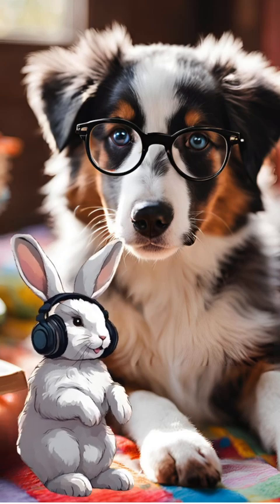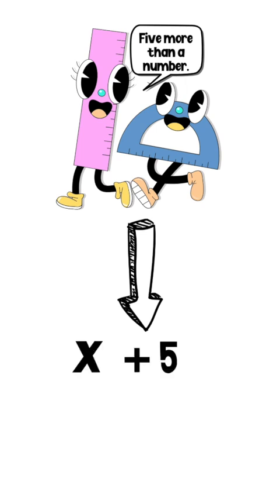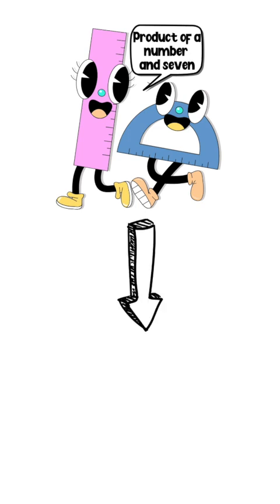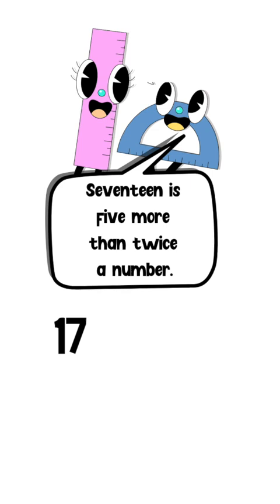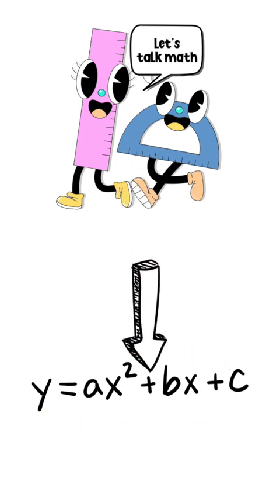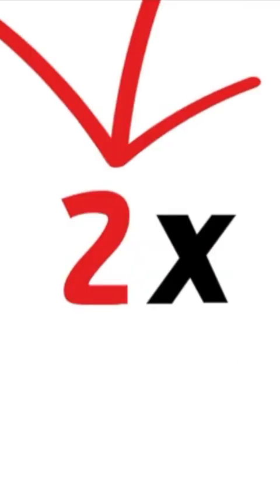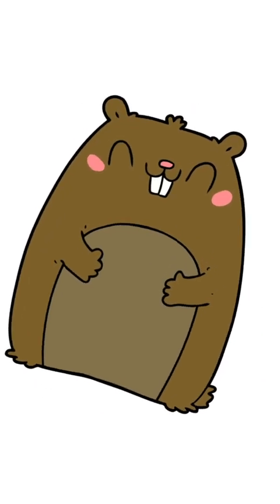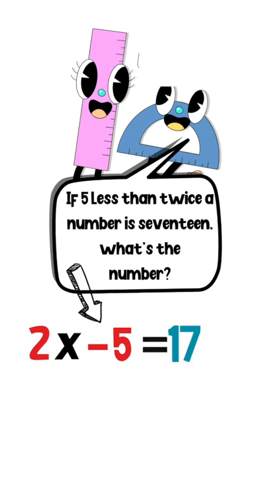Saxon Course 2: Lesson 101 (p.704) - TRANSLATING EXPRESSIONS INTO EQUATIONS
Sometimes math can be tough.  That's where Millie & Ziggy come in!  If you are doing 7th or 8th grade math in the Saxon Course 2 book, today's your lucky day!  Listen in as these two try to understand math and have some fun doing it.